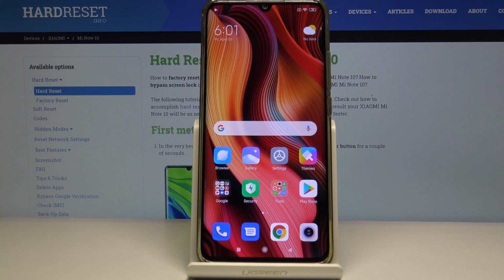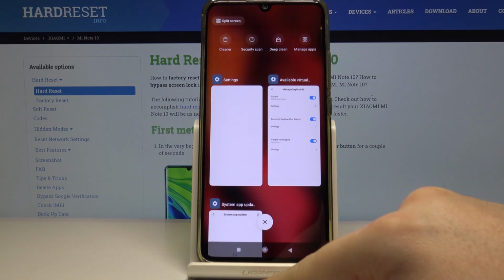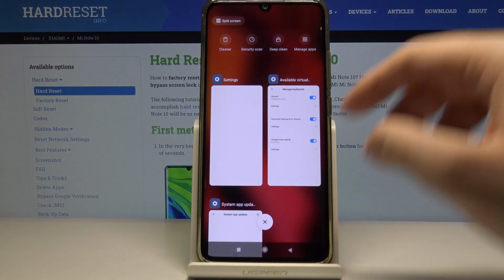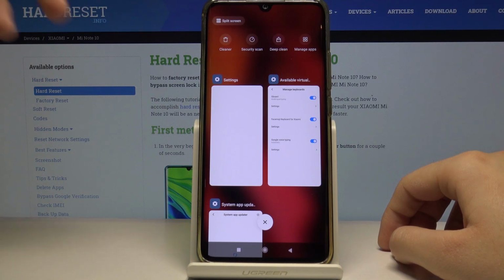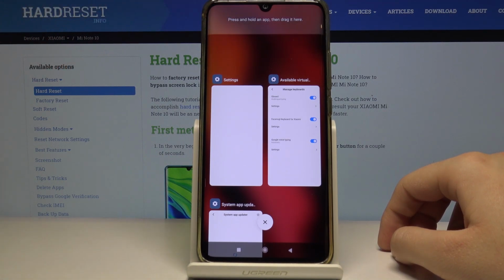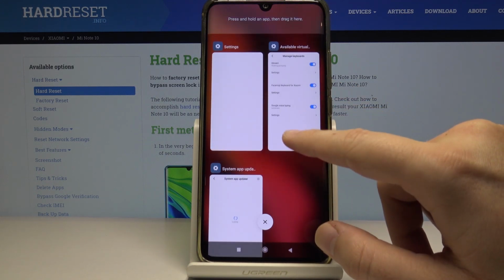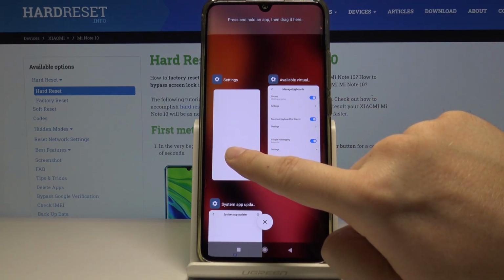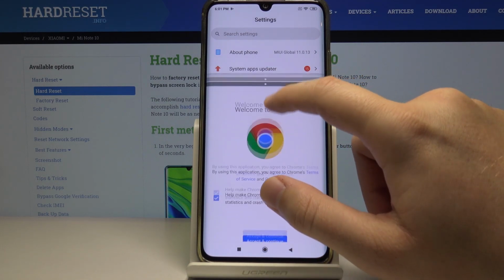How to Split Screen in XIAOMI Mi Note 10 – Dual Screen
Learn more info about XIAOMI Mi Note 10:
Did you know that your XIAOMI Mi Note 10 has a great ability which is simply splitting the screen? Let’s check above video and learn how easily you can create dual screen and how easily you can use two apps in the same time. Let’s recreate our steps, follow our tips and split the screen within few moments!

How to split screen in XIAOMI MI NOTE 10? How to create shortcut for split screen in XIAOMI MI NOTE 10? How to use multitasking in XIAOMI MI NOTE 10? How to use dual screen in XIAOMI MI NOTE 10?